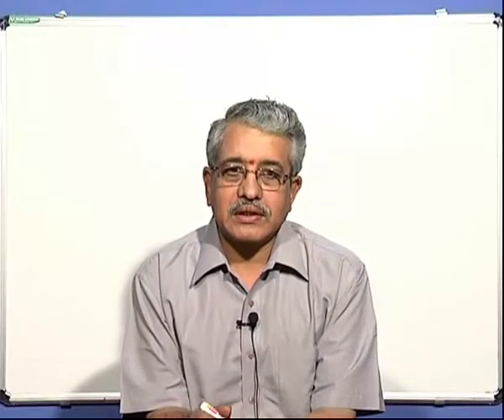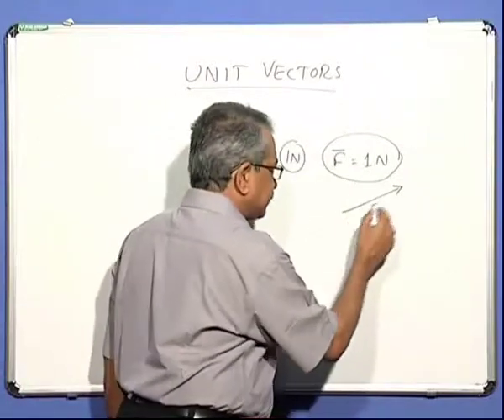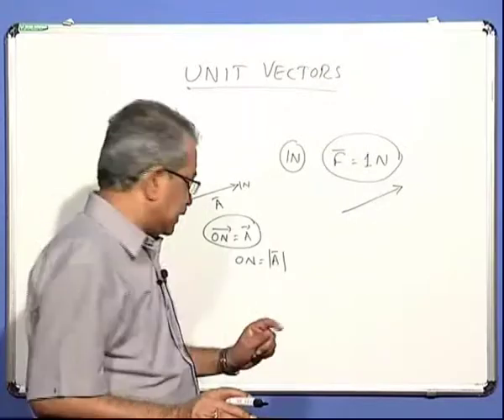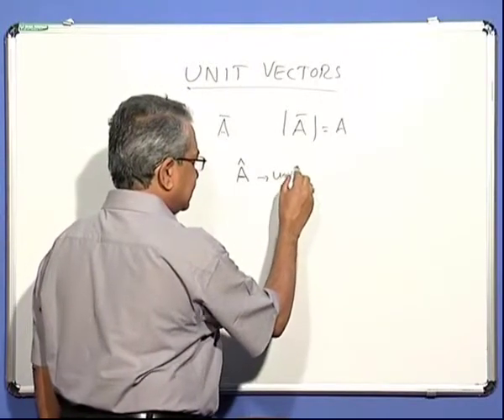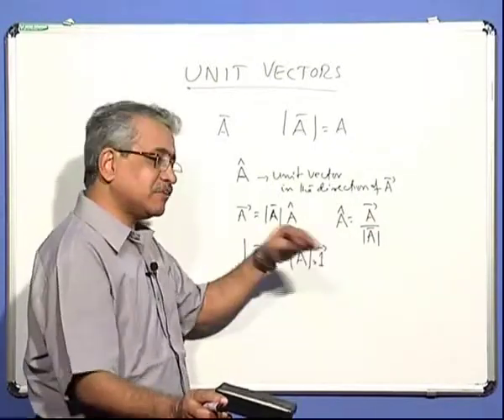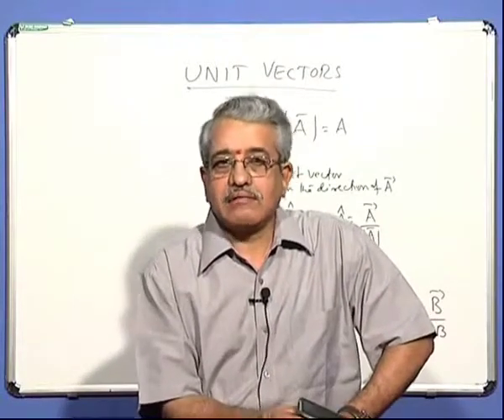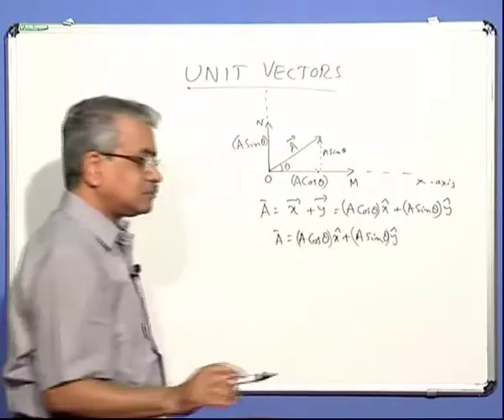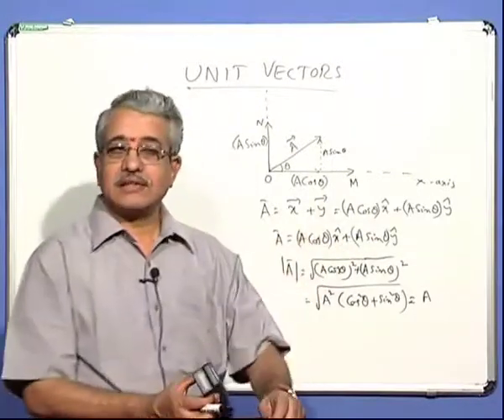Easy way to learn || Unit vector || By Professor Nagaraja || Physics Lecture